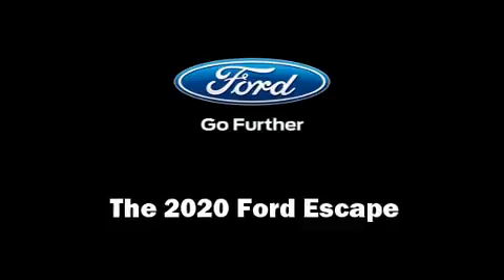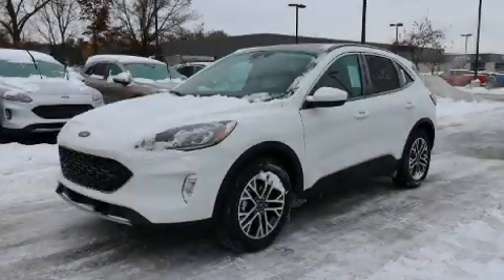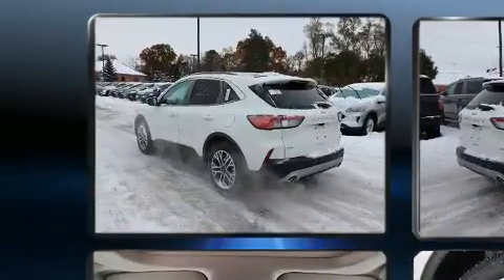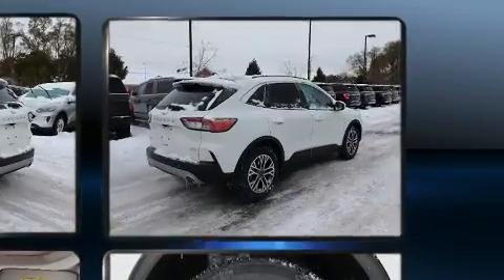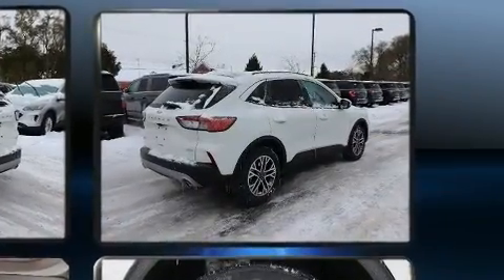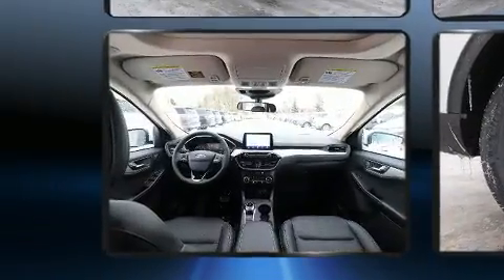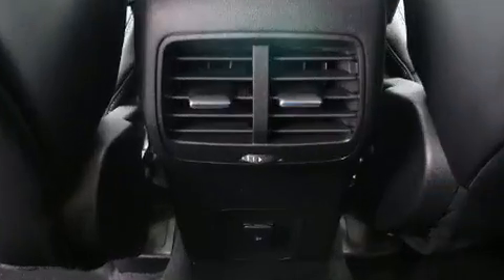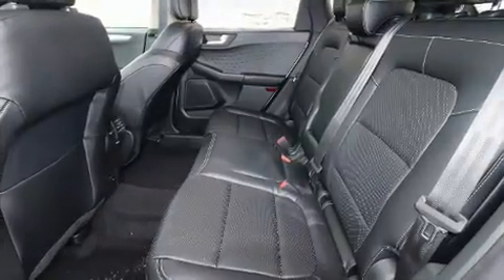2020 Ford Escape SEL in Fenton, MI 48430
Lasco Ford
2525 Owen Road

You can expect a lot from the 2020 Ford Escape. It features a front-wheel-drive platform, an automatic transmission, and an efficient 3 cylinder engine. A turbocharger is also included as an economical means of increasing performance. All of the following features are included: delay-off headlights, a blind spot monitoring system, heated door mirrors, a power liftgate, lane departure warning, an overhead console, and seat memory. Audio features include an AM/FM radio, steering wheel mounted audio controls, and 6 speakers, providing excellent sound throughout the cabin. Ford ensures the safety and security of its passengers with equipment such as: dual front impact airbags, front side impact airbags, traction control, brake assist, a panic alarm, an emergency communication system, and 4 wheel disc brakes with ABS. Electronic stability control stands out as a technologically savvy innovation, keeping you better connected to the road. You will have a pleasant shopping experience that is fun, informative, and never high pressured. Please don't hesitate to give us a call.